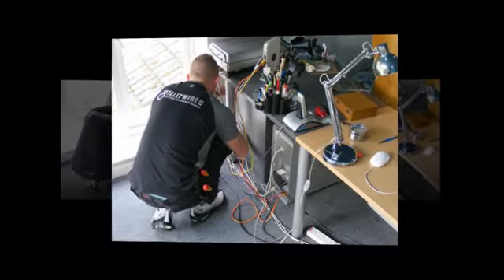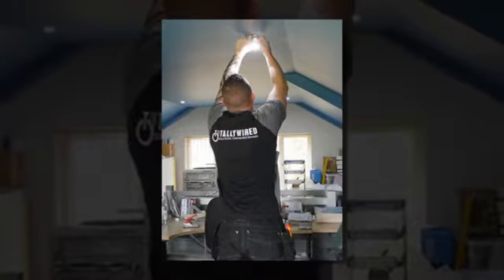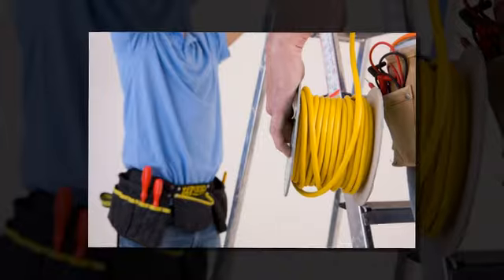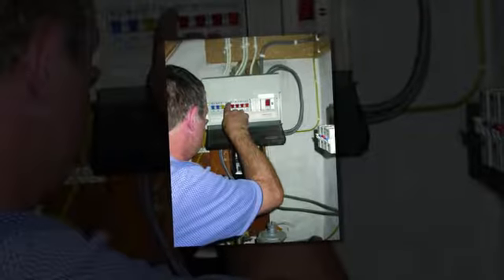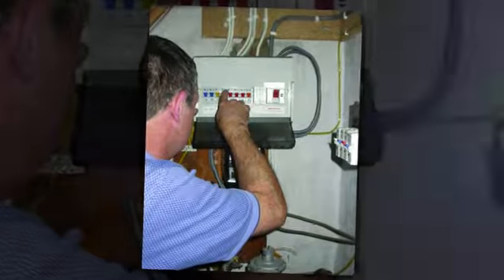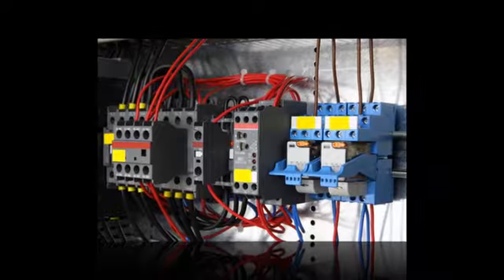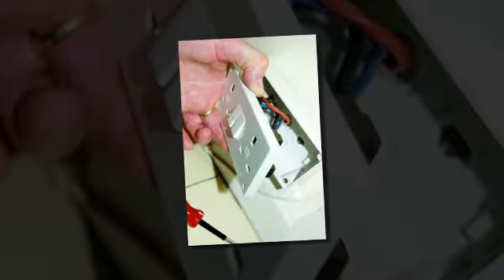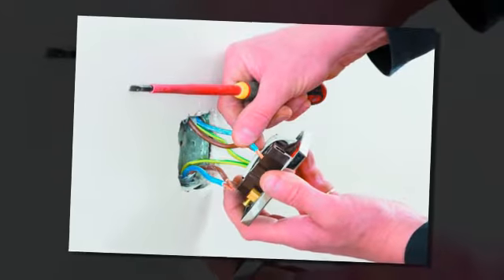Commercial And Domestic Electrical Installers - Totally Wired Solutions Ltd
From a simple RCD fuse board replacement to complete commercial re-wiring, Totally Wired Solutions Ltd are experts in commercial and domestic electrical installations and maintenance.